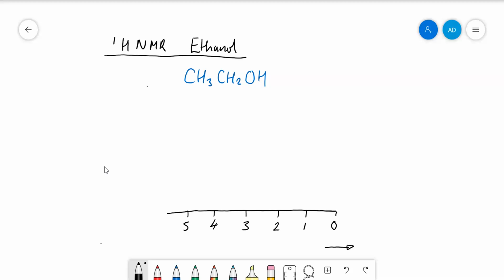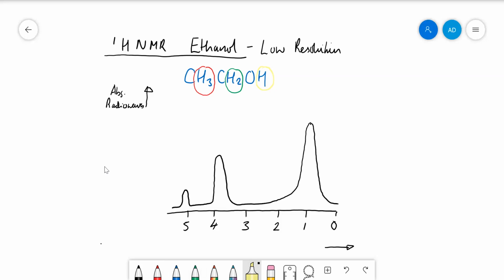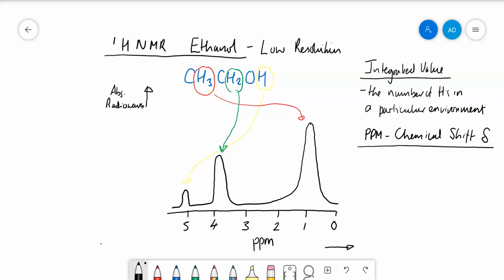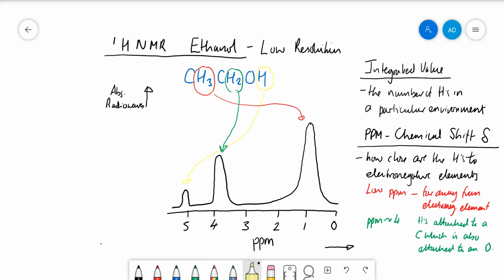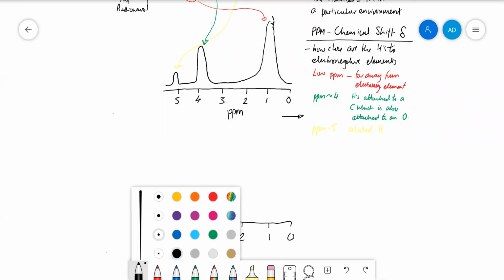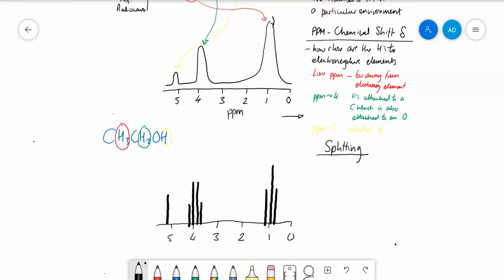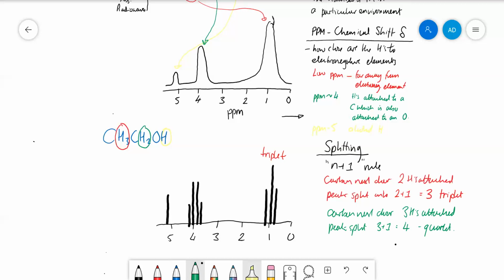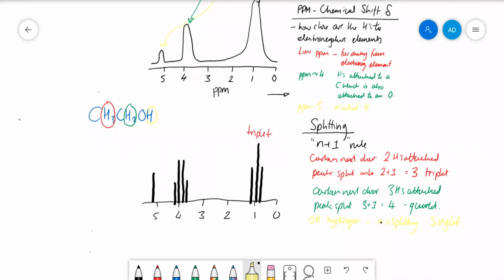3.15 1H NMR No 2 Integrated trace, chemical shift and splitting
Explains how integrated trace, chemical shift and splitting may be used to determine the structure of a compound.